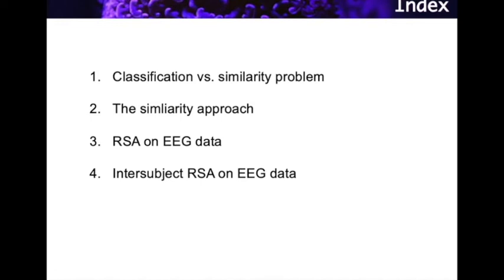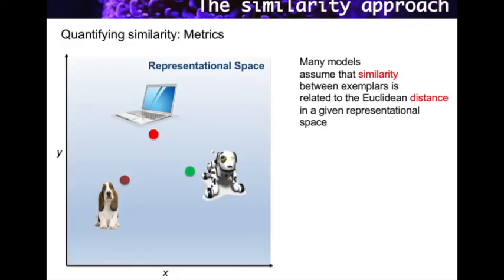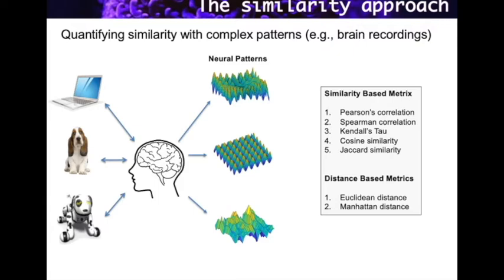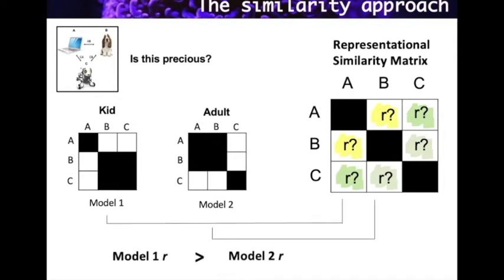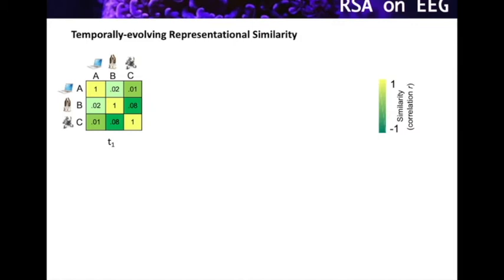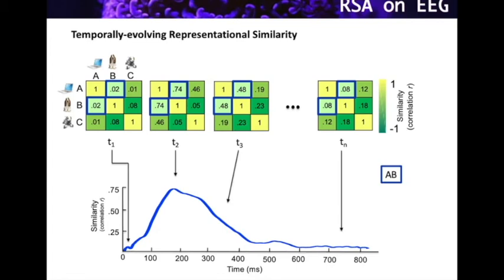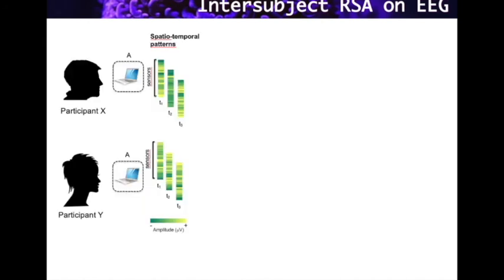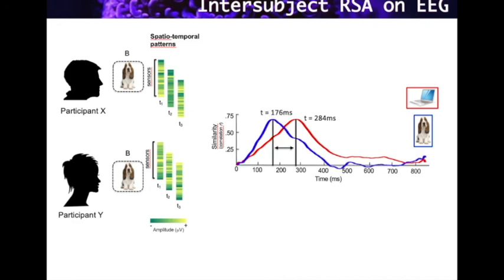1. Representational Similarity Analysis (RSA)